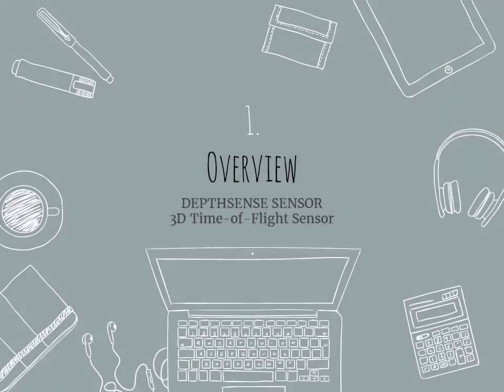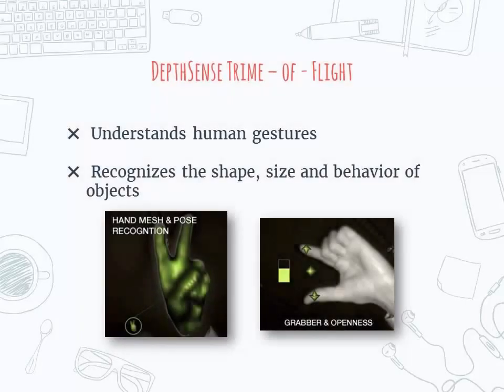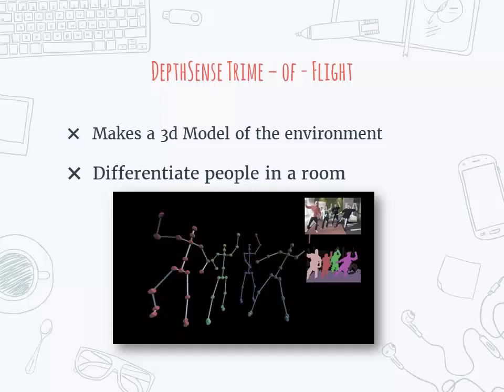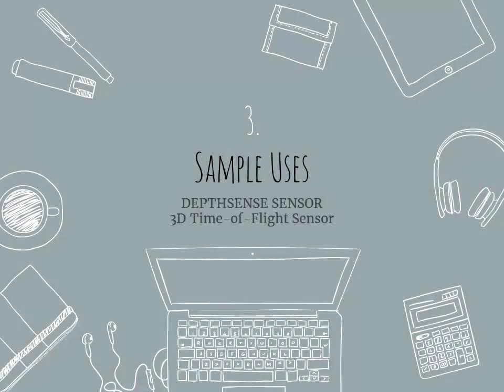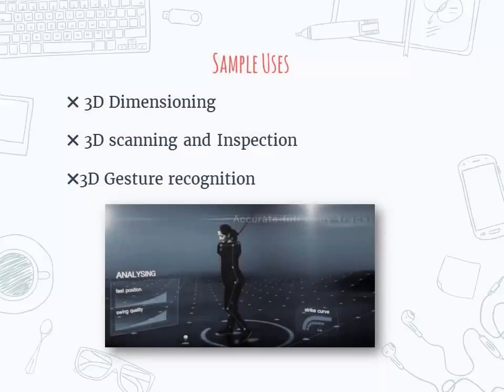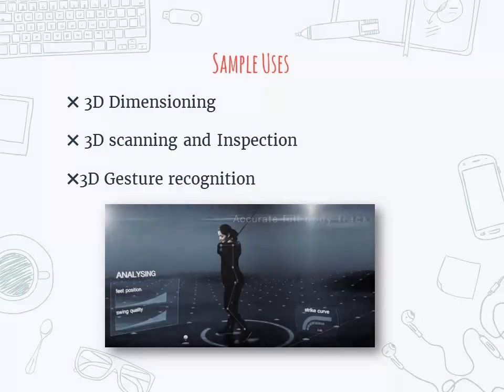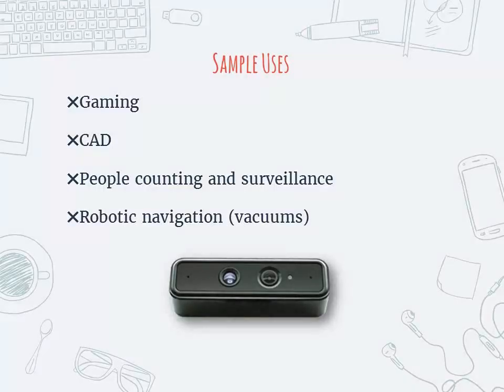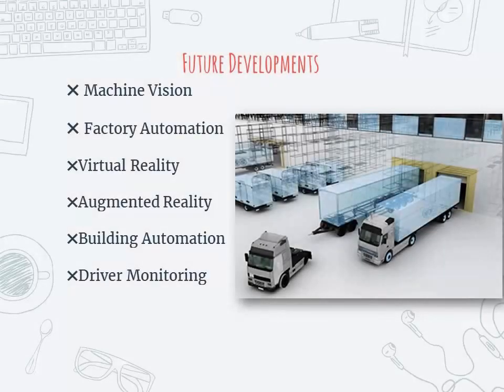DepthSense 3D Time of Flight Sensor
This video shows an overview about the 3D Time of Flight sensor of SoftKinetic.

Additional Information:

Sony, Press release:​
Texas Instruments, Overview for 3D Depth Sensing:​